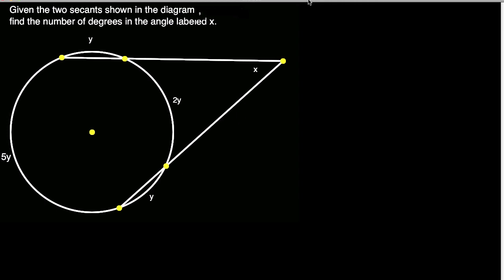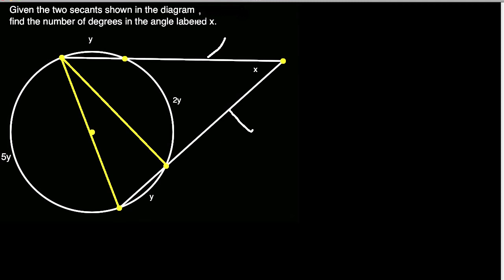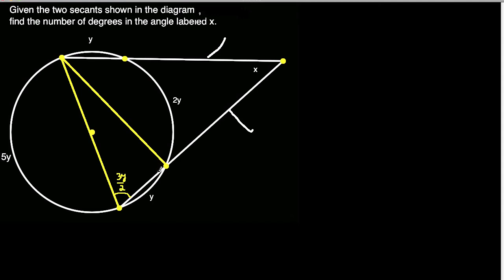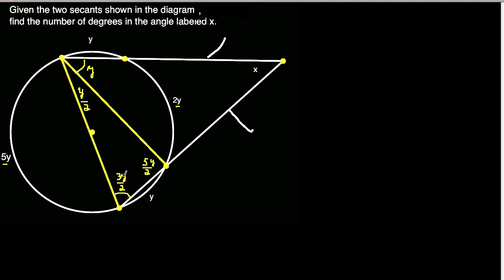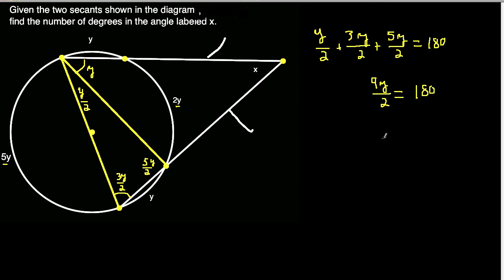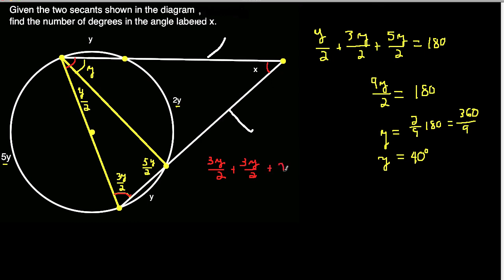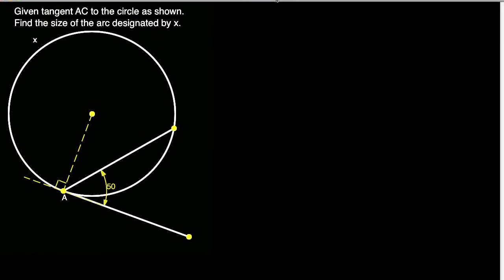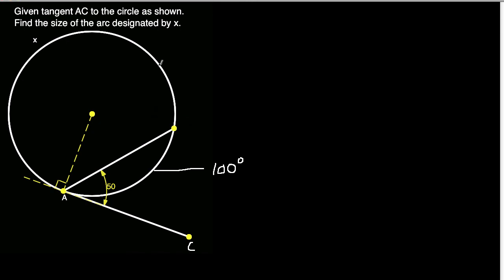solutions LCPS problems 11,12